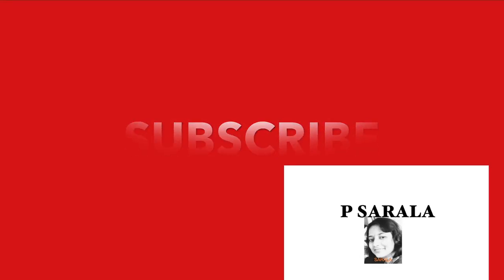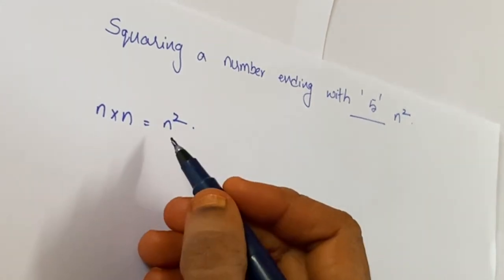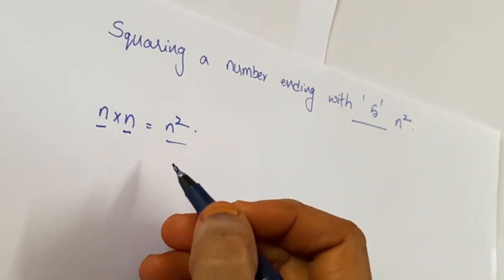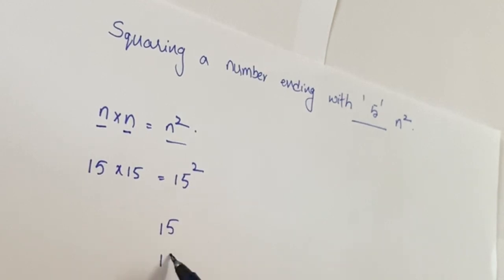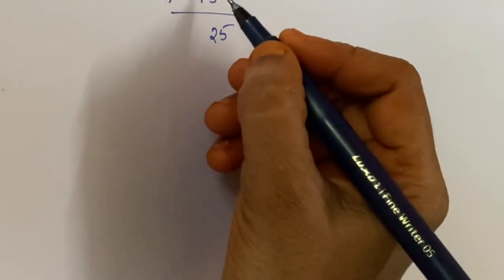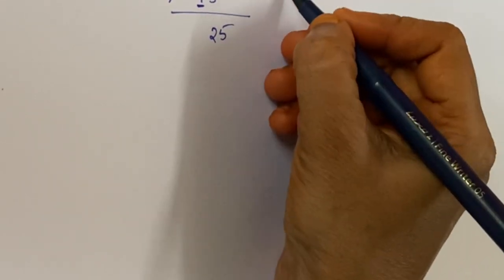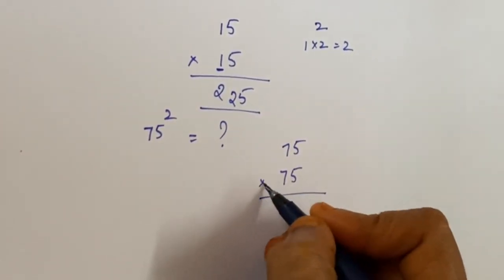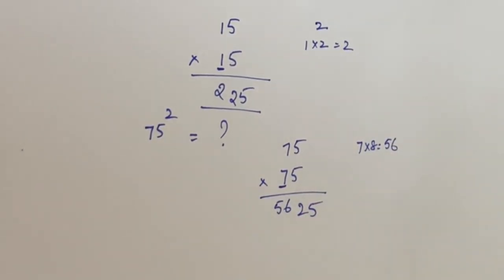Squaring a number ending with 5 in 3seconds